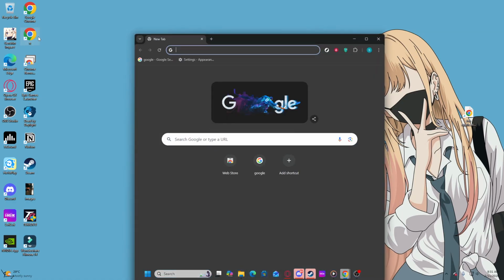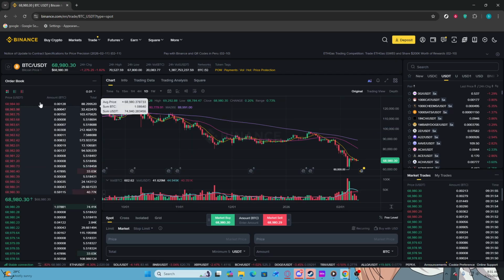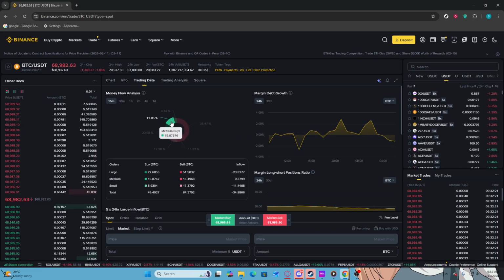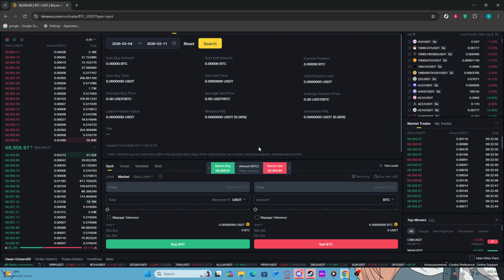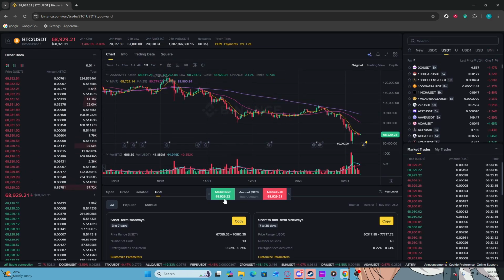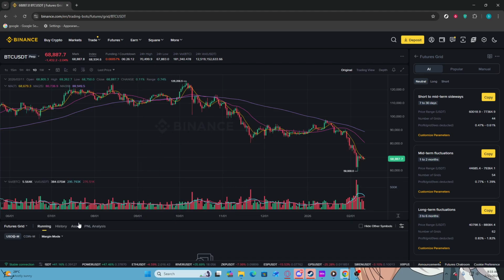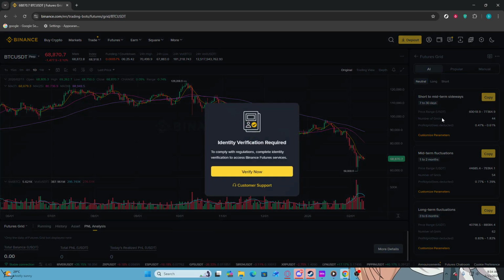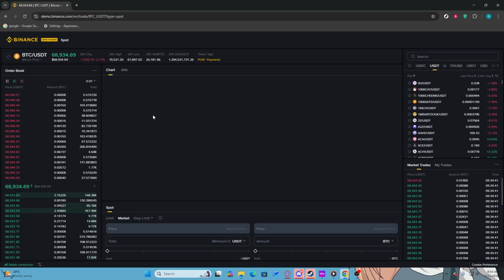How to trade with Binance[FULL GUIDE]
In today's Video we cover, How to trade with Binance